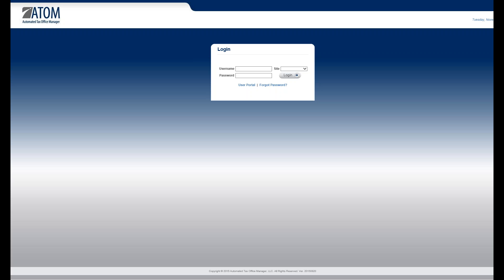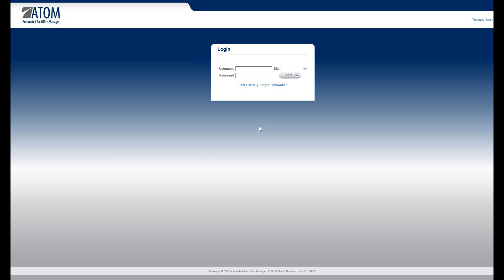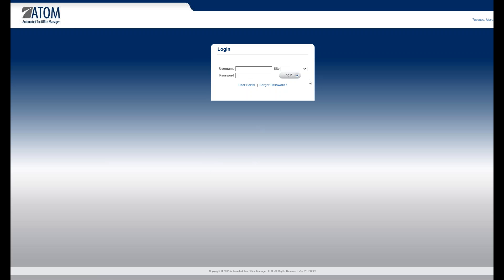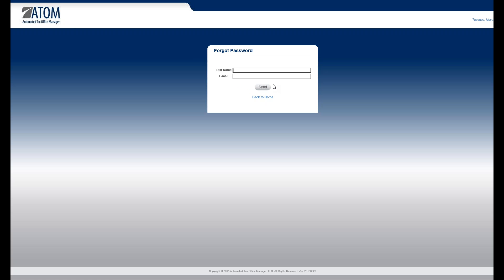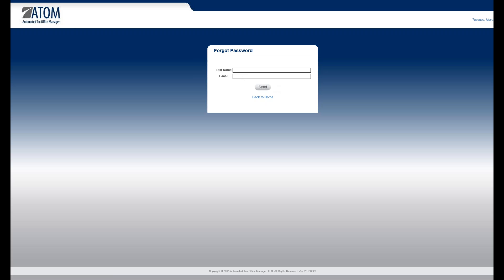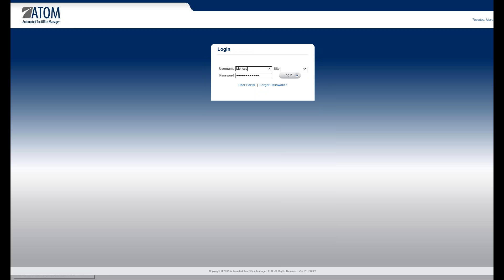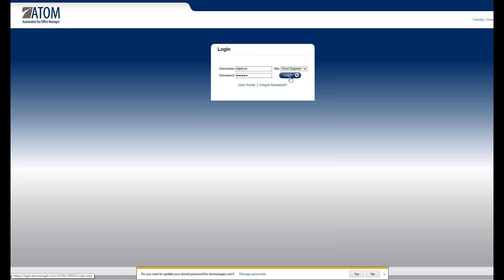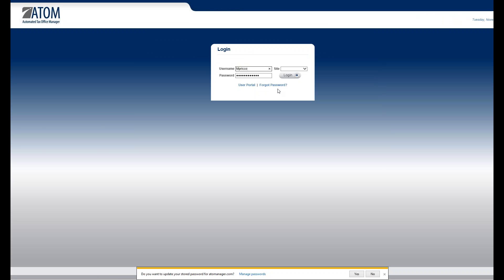Getting Started - Normal Login (No Restrictions)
This video demonstrates how to login to ATOM Software with no restrictions.